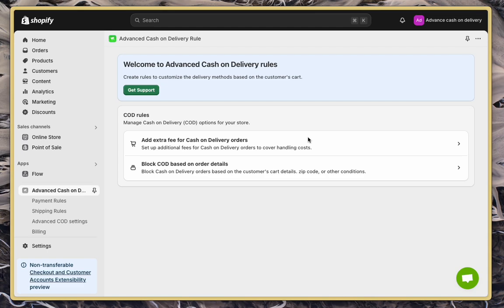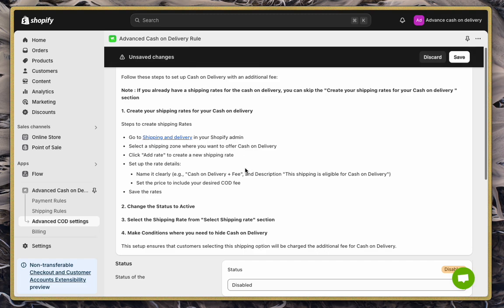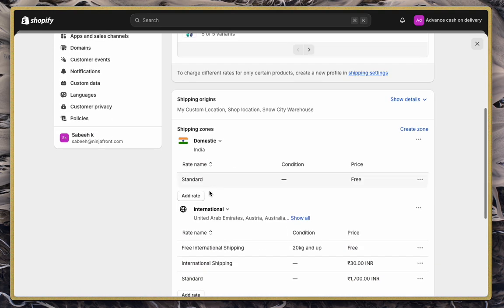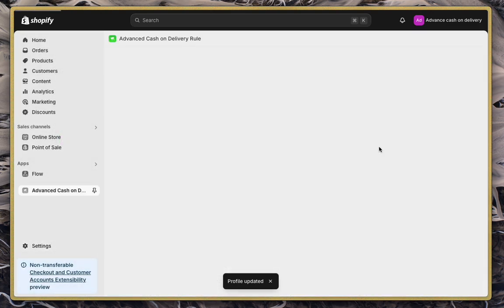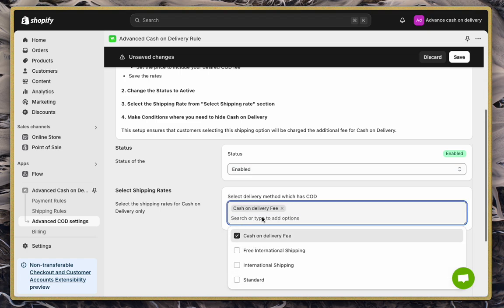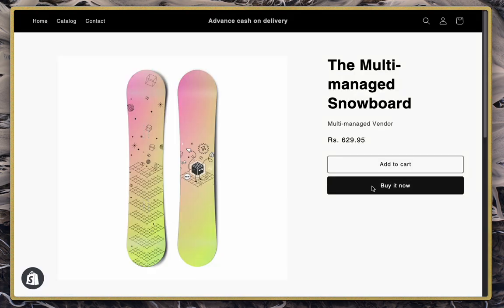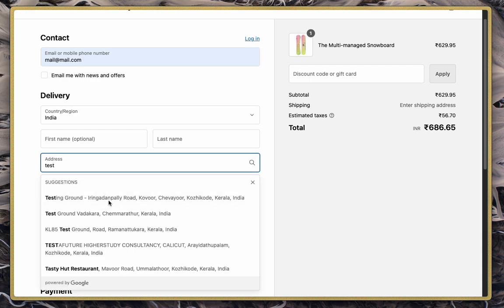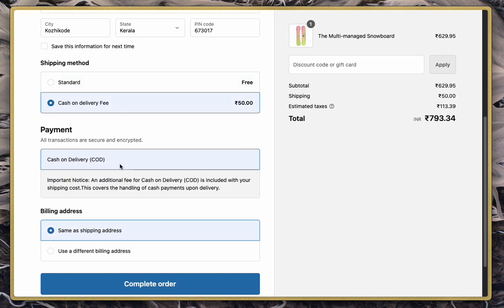Extra charge for Cash on Delivery in Shopify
You can easily add shipping charges only for cash on delivery in shopify. you can do it through shopify app. So watch this video to see how we can add extra charges on COD in shopify for free?